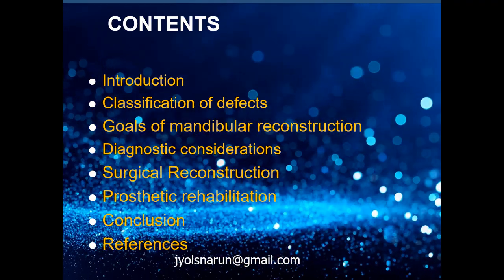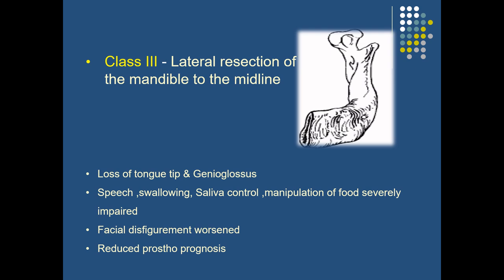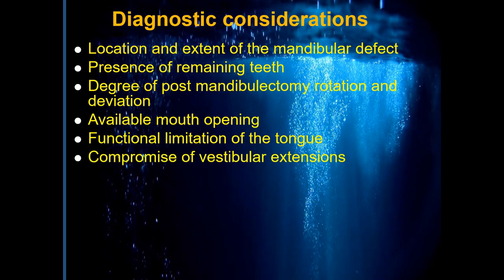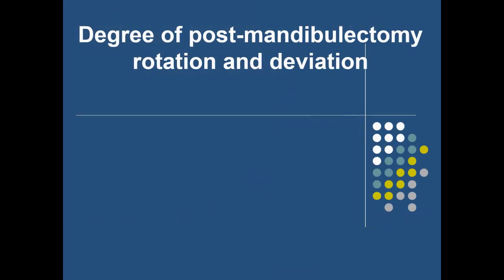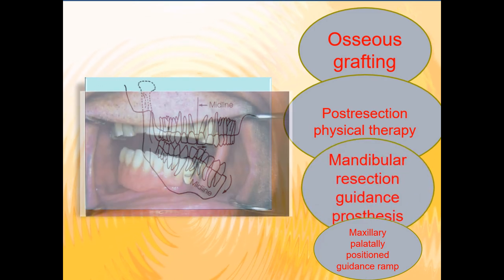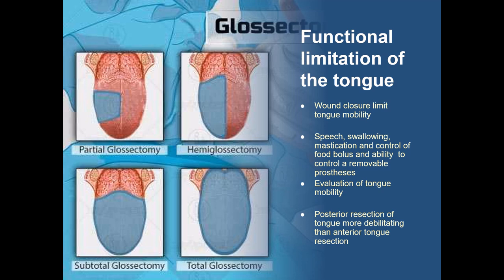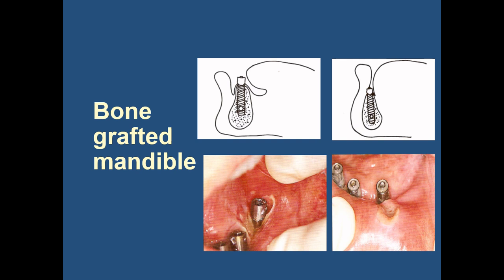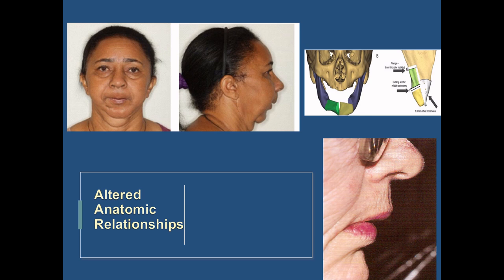Prosthetic Rehabilitation Of Mandibulectomy Patient : Part 1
Discussing  about the various classification of mandibular defects, goals of mandibular reconstruction and diagnostic considerations in detail.
A Theory based lecture session especially for the final year Prostho post graduate students.
Your feedbacks and suggestions are most welcome.